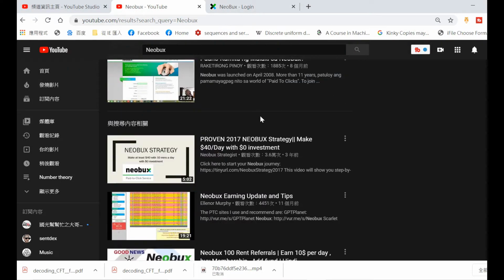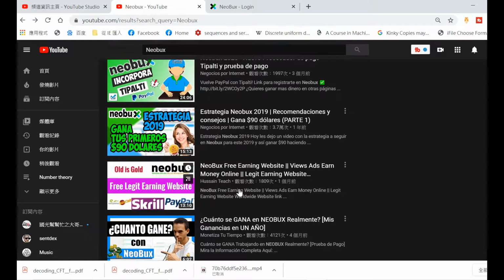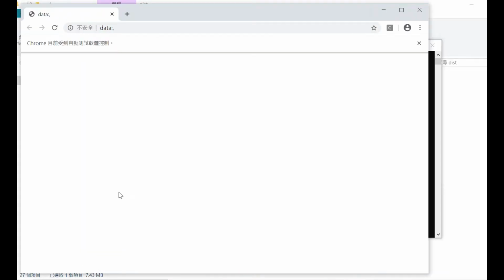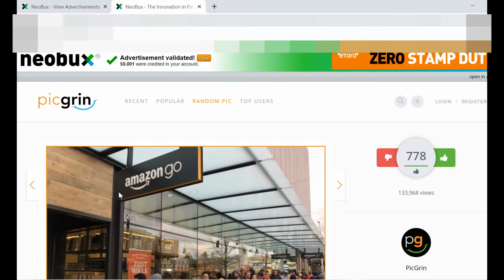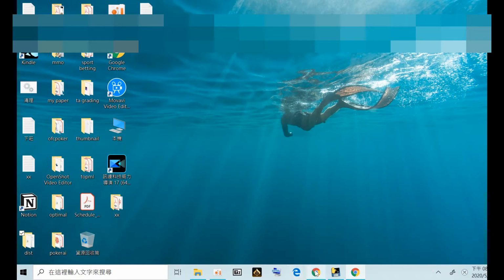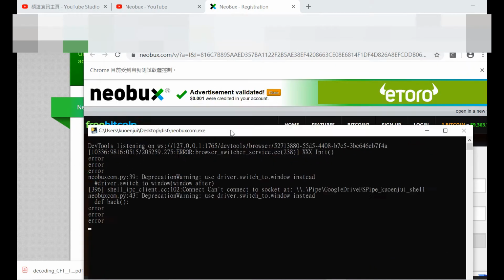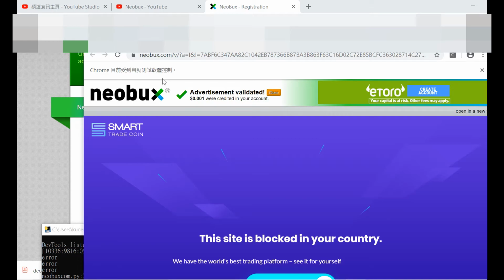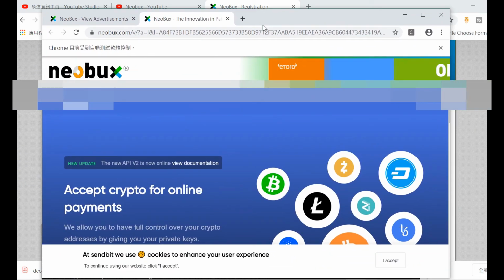Neobux advertisement bot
Automatically Neobux advertisement bot,
you can check it if you are interested.

Check this website and leave the message to me if you are interested.